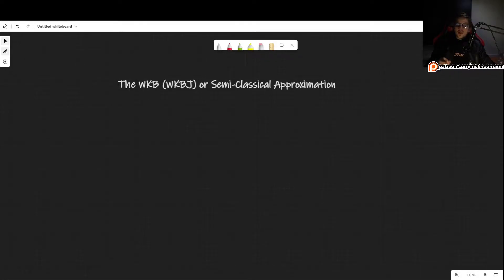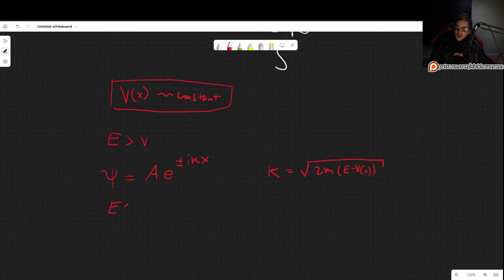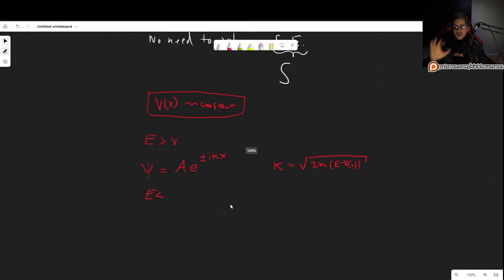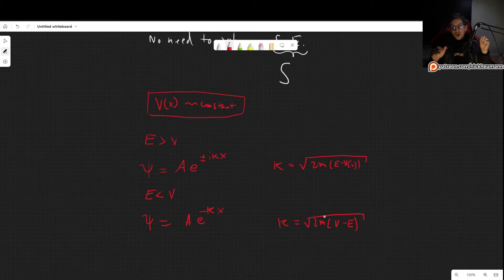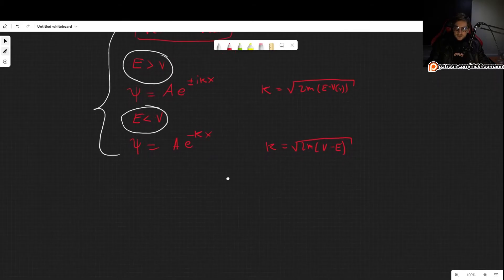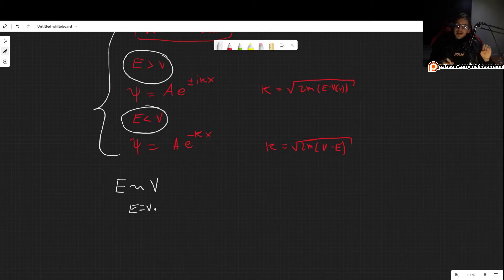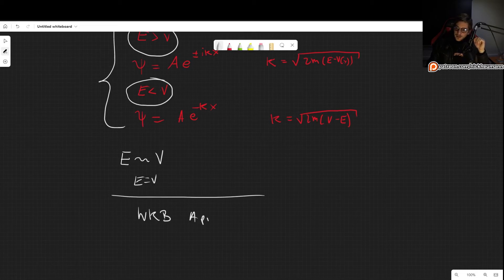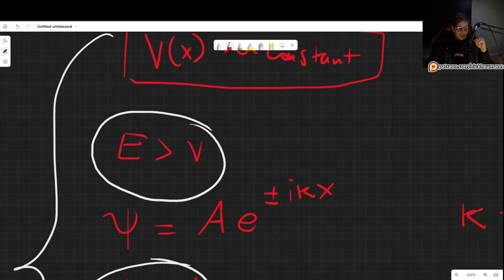Introduction to the WKB (WKBJ) Approximation: Why is it useful? How does it work?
In this video I will introduce the WKB or semiclassical Approximation.
In the next video, we will discuss the case for E greater than the potential V:

00:00 What is it?
00:50 Why is it useful?
01:30 What are its limitations?
02:15 The different regions of importance
04:30 What do we use the WKB approximation for?